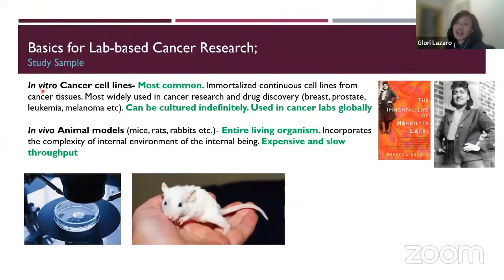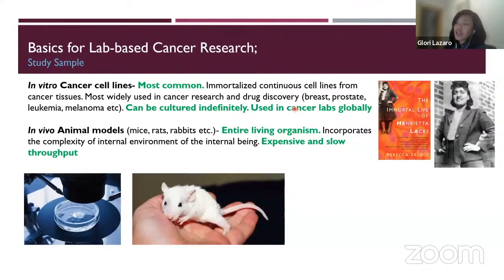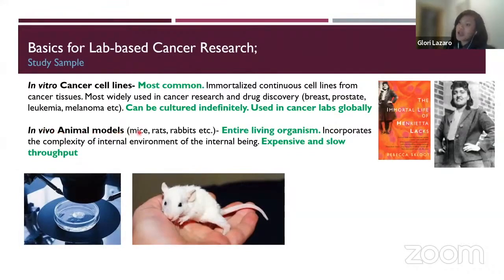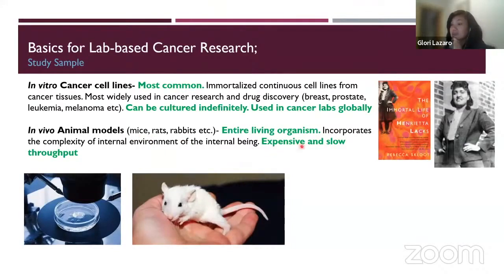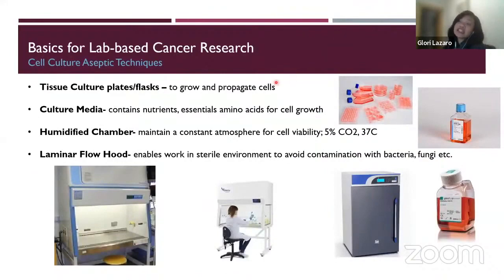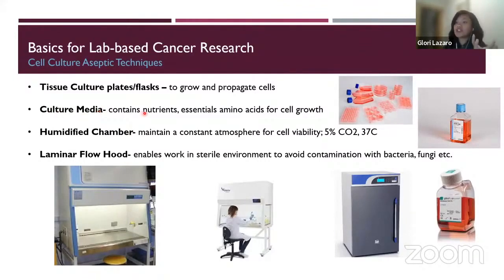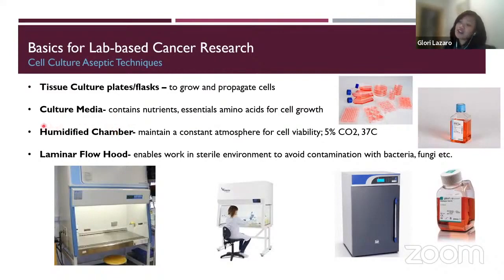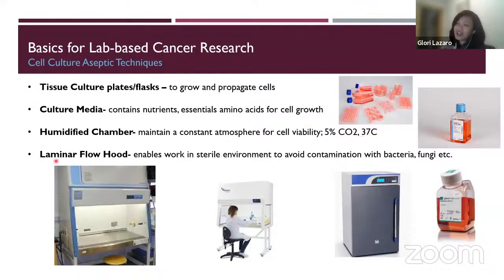[BIOLOGY] Basics of Lab based Cancer Research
Glorianne Nuique-Lazaro, Ph.D.
Senior Analyst- Healthcare and Pharma Consulting- UK Team
EmPartners | Global Strategic Consulting & Advisory, Newtown, PA, US